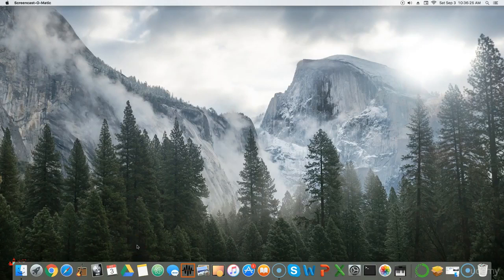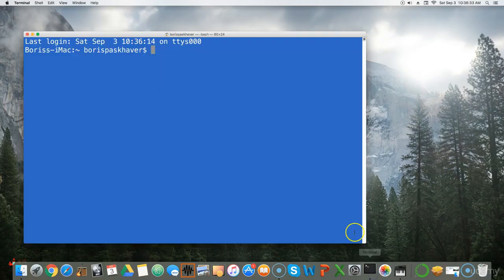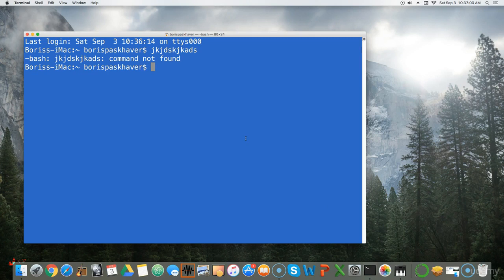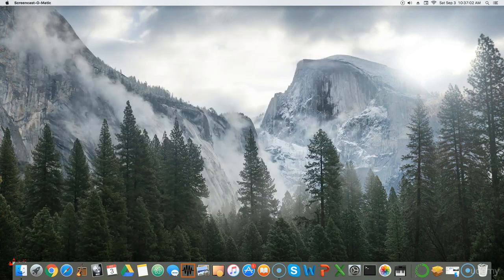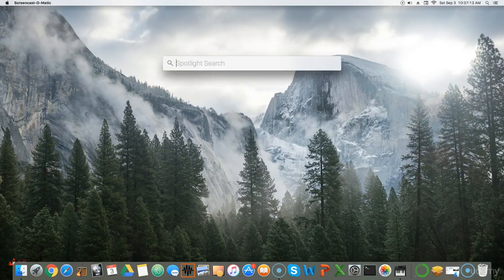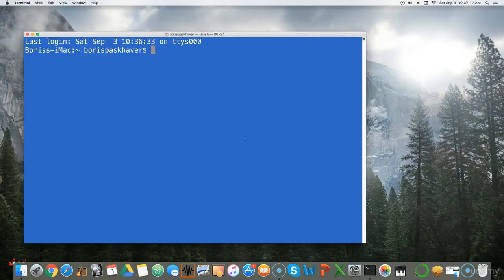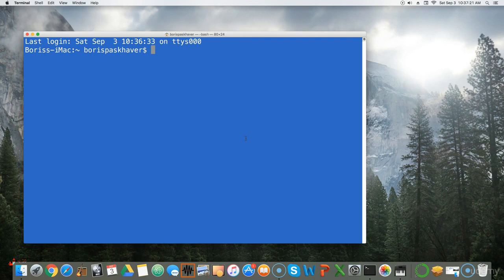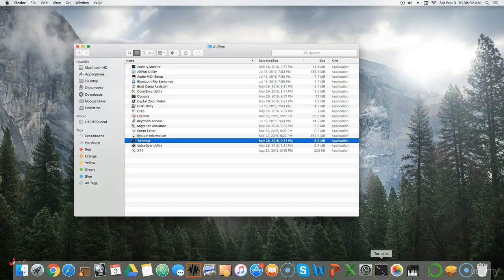5 Installation and Setup Mac OS Access the Terminal